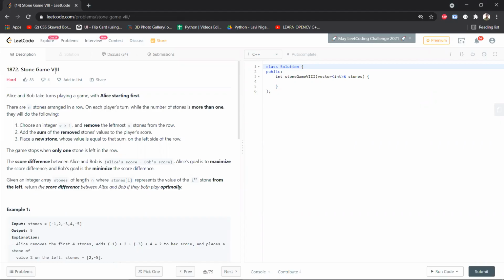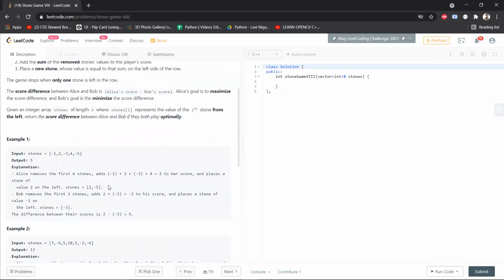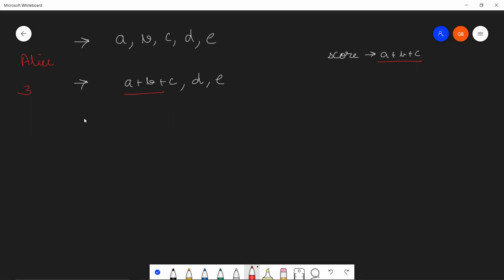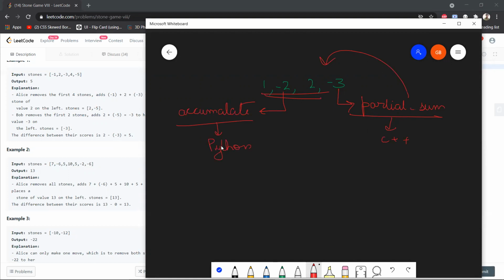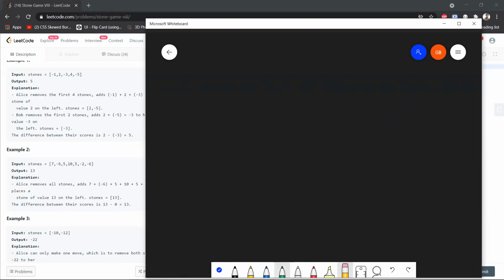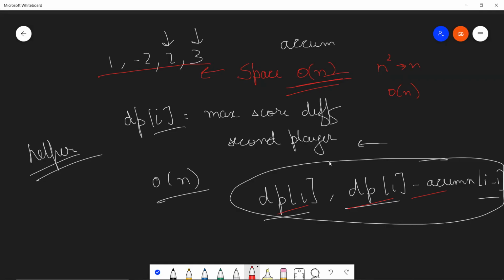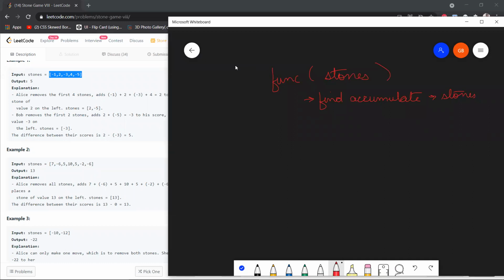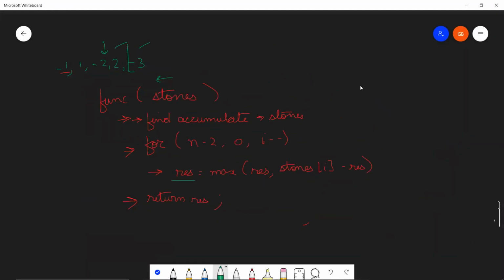LeetCode Weekly Contest 242 Question 4: Stone Game VIII